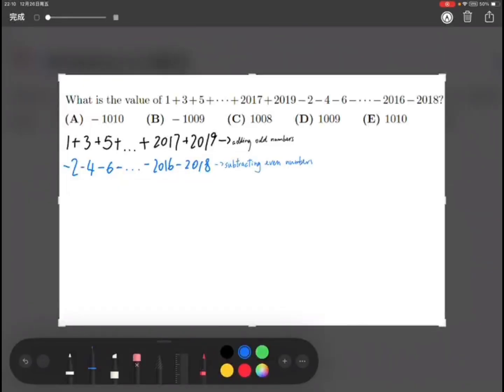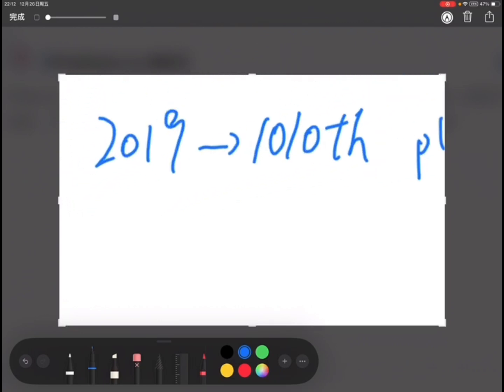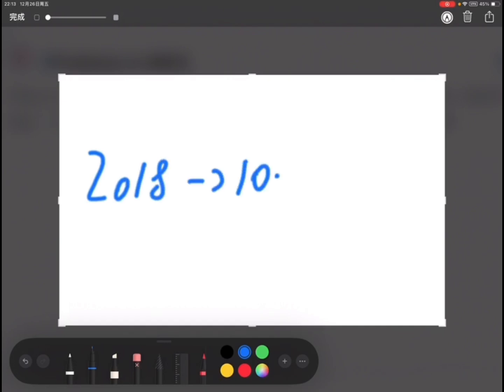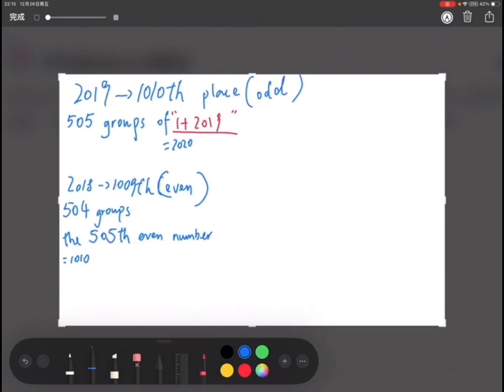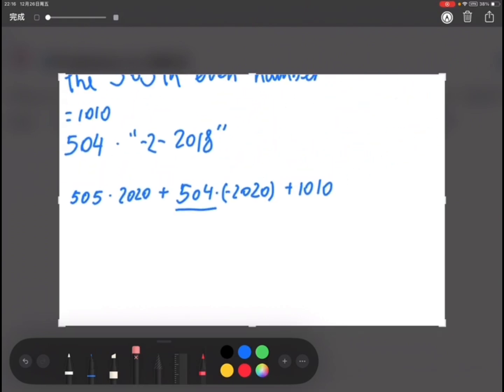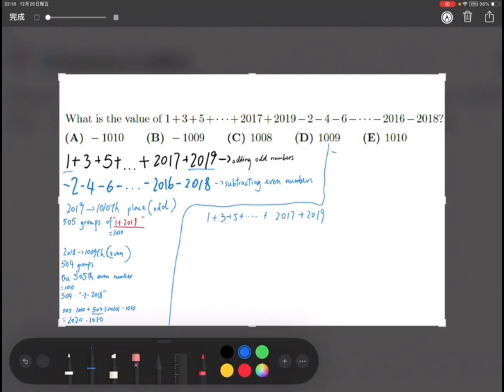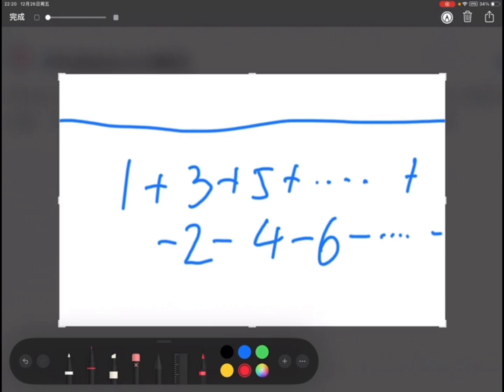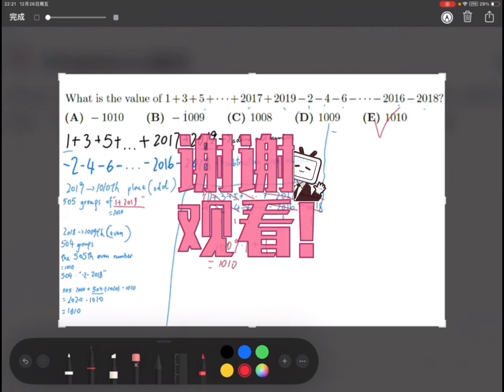AMC8| Arithmetic Sequence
📘 Topic:  Arithmetic Sequence
🎯 Level: AMC 8 / Middle School Math
✏️ This video provides a step-by-step explanation of Arithmetic Sequence

From CX Learning Lab